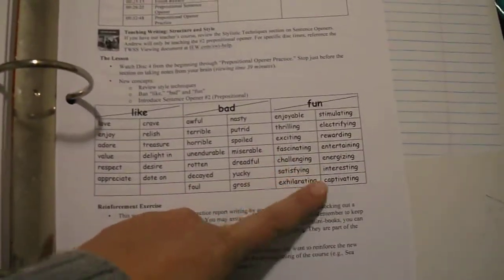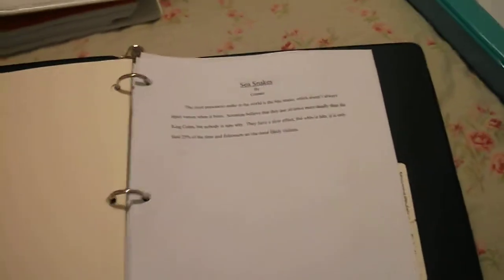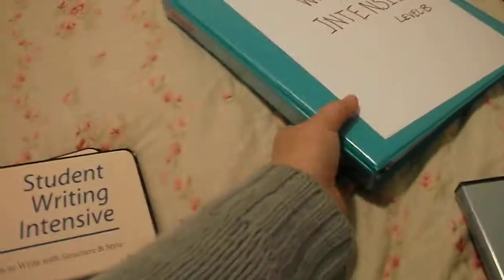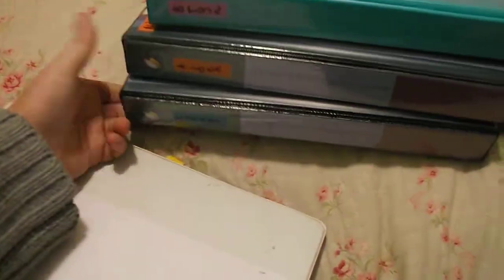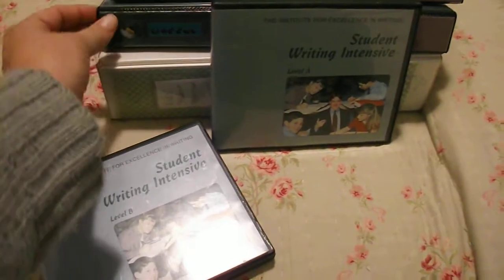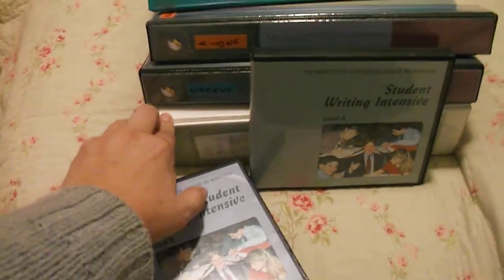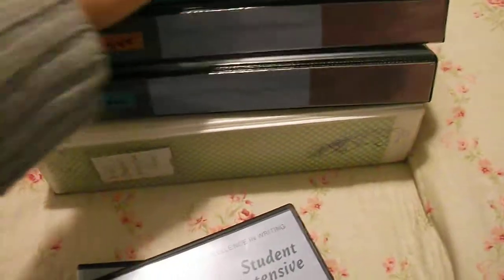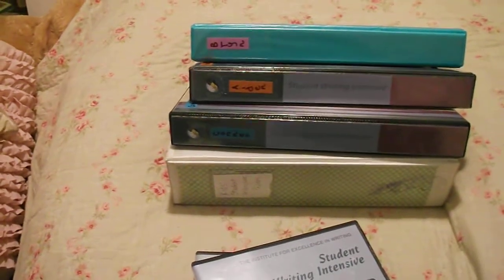Institute For Excellence In Writing explanation and review pt.2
While IEW is an amazing curriculum, it can be a little difficult to figure out what you need and how it works.  I am currently using this curriculum { Student Intensives A & B } with 3 of my 4 children and thought I'd share how it works for us.  Hope it helps!  You can visit me @ thislovelypath.wordpress.com